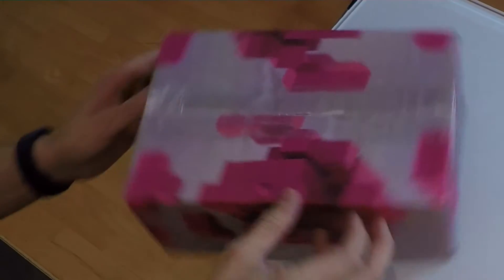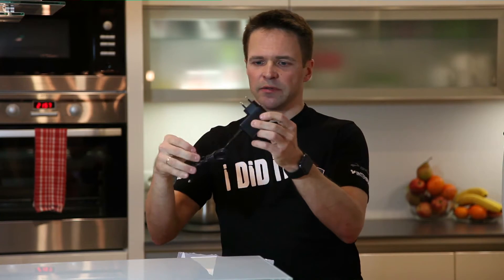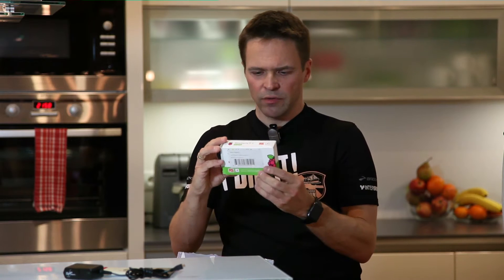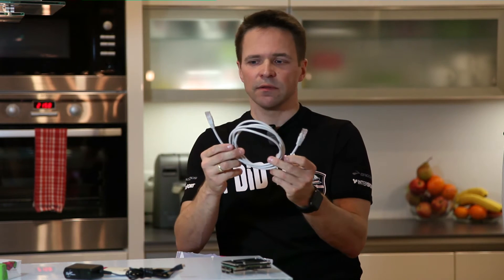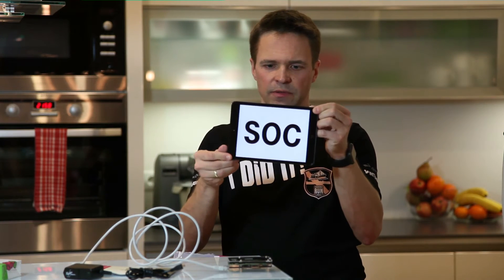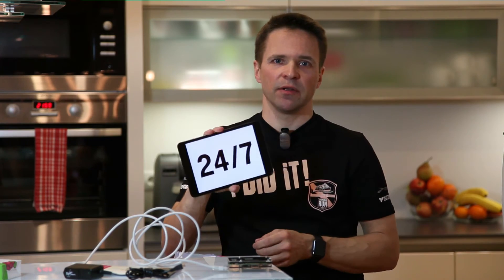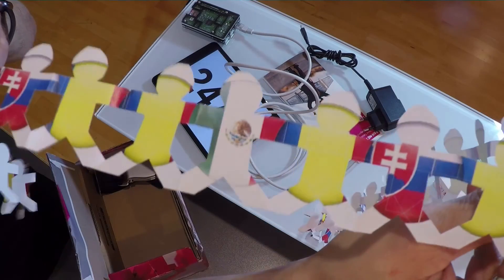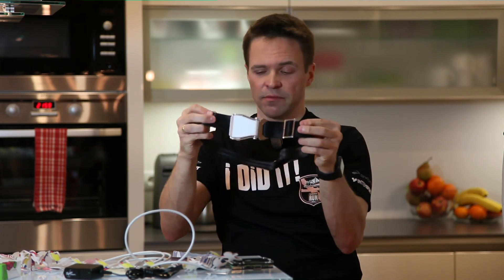Unboxing Pan-Net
A cool magenta company...!